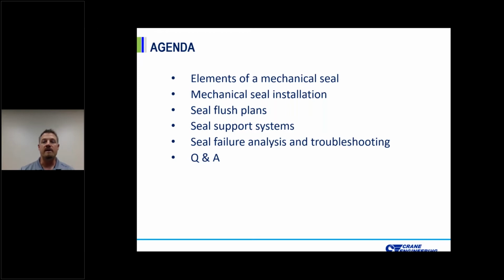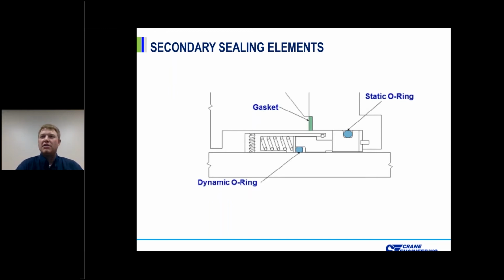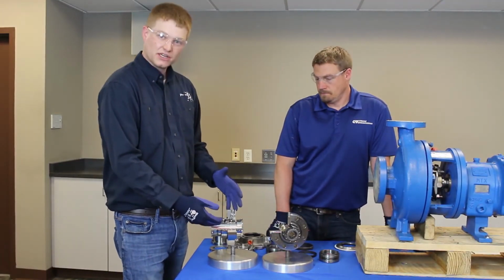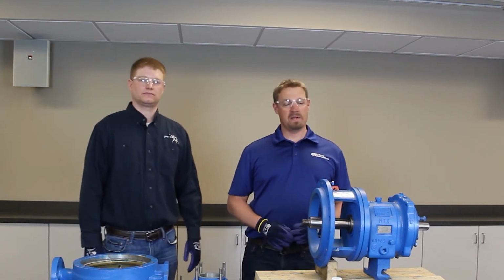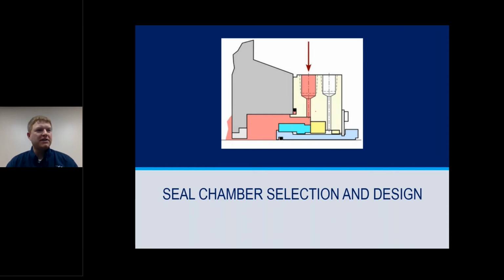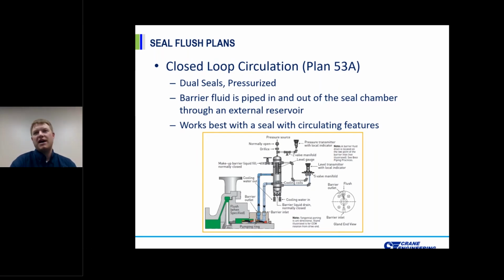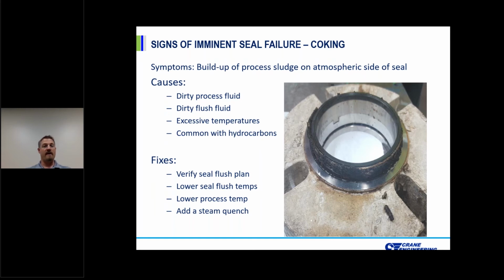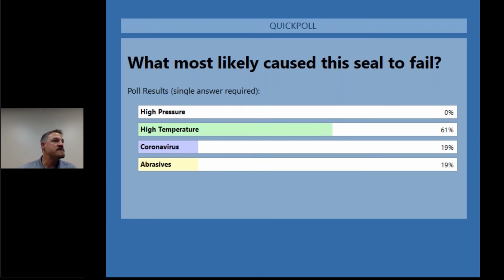Crane Engineering Tech Tour - Mechanical Seal Basics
In this 90 minute session, Crane Engineering and John Crane Mechanical Seal experts discuss the components of mechanical seals, installation best practices, and troubleshooting technique.